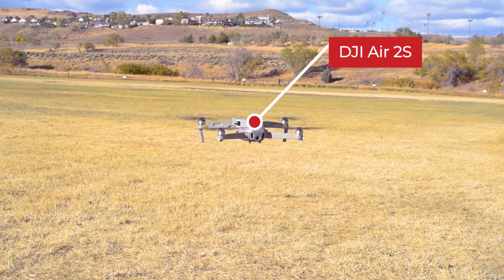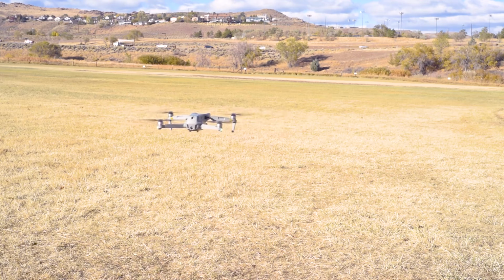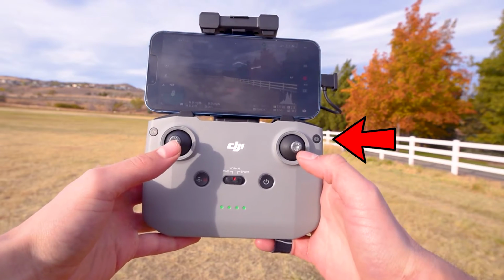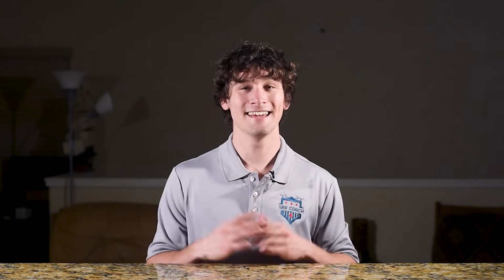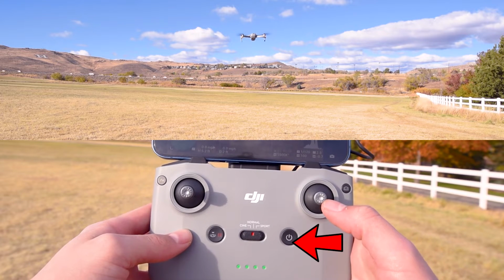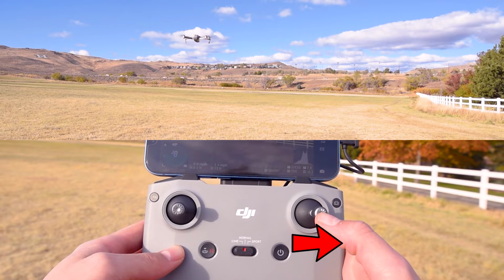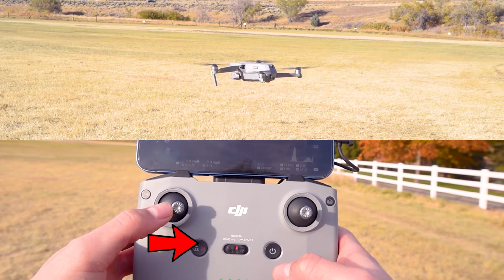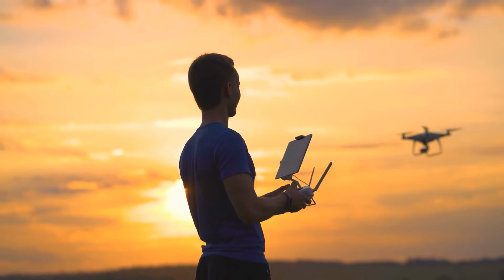New to Drones? Learn the Basic Flight Controls Fast!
🛩️  Flying a DJI Mini 4 Pro or Air 3S?
We built free, model-specific training to help you fly with confidence and skip the trial and error.

Welcome to Part 2 of our beginner’s guide to drone flying! In this video, we show you how to do basic air controls, like moving the drone forward, backward, side to side, and even how to spin the aircraft. Perfect for those taking their first steps into the exciting world of drones!

0:00 Introduction
0:37 Basic air controls
1:38: Practice!